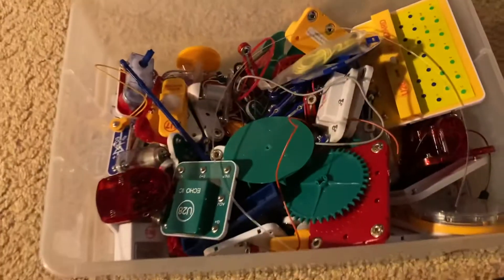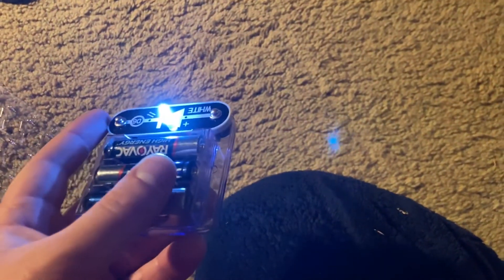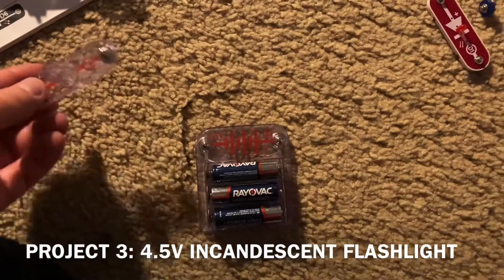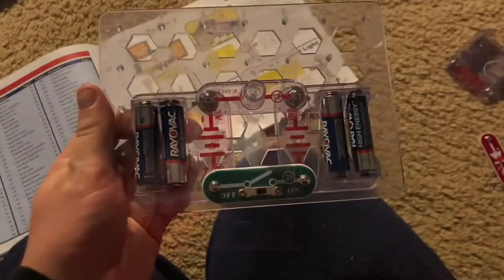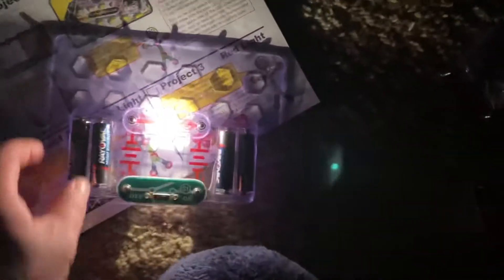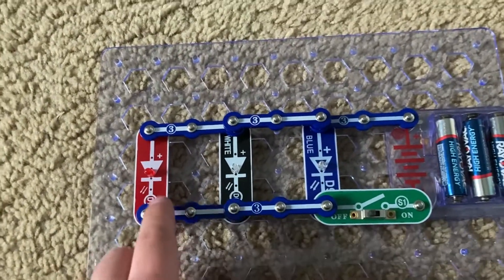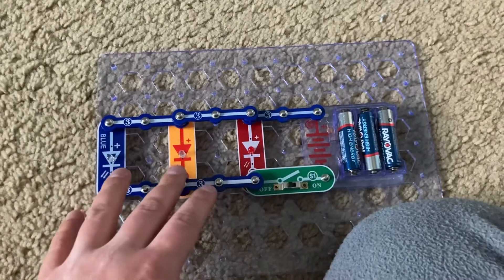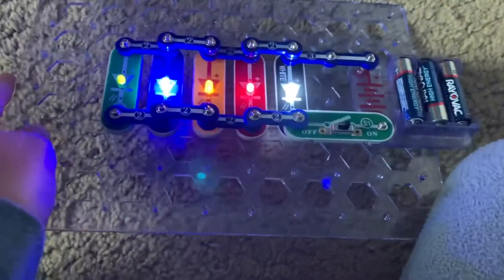Snap Circuits Custom Projects: Light- Part 1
Welcome to the first video of custom Snap Circuits Projects I demonstrate!  I try to divide the projects into categories, such as those associated with light, those associated with sound, etc.  This video includes basic custom projects relating to light, and you can see if you can learn anything from these or any of the projects in these videos.  Merry Christmas everyone!  The projects and their names are listed below; the sets these parts come from are after the project list:

Introduction- 0:00
Project 1- 0:43- 4.5V Flashlight (LED)
Project 2- 1:49- Switchable LED Flashlight
Project 3- 2:38- 4.5V Incandescent Flashlight
Project 4- 3:52- Switchable Incandescent Flashlight
Project 5- 5:17- Portable Christmas Light Display
Project 6- 6:04- Patriotic Light Display
Project 7- 6:46- The Steady Traffic Light
Project 8- 7:14- The Three Primary Colors
Project 9- 8:07- All-Color Light Show

Sets for the parts used in these 10 projects:
Snap Circuits Extreme (sc-750)
Snap Circuits Light
Snap Circuits LED Fun (Mini-Kit)
Snap Circuits Alternative Energy